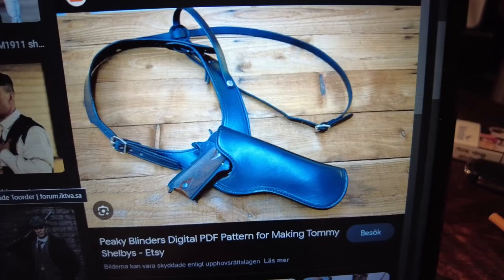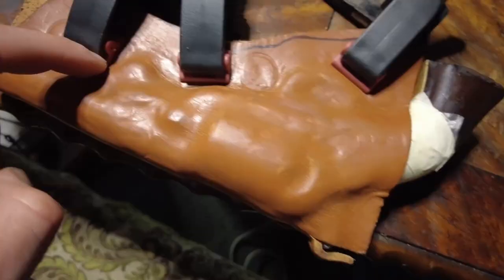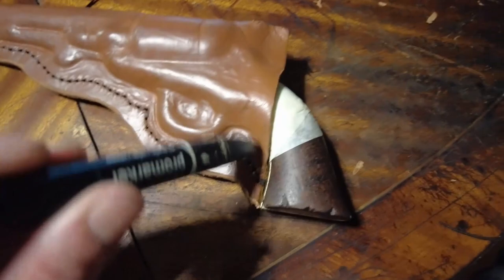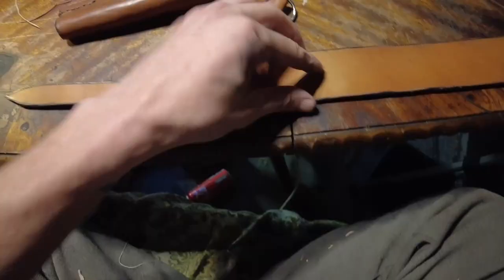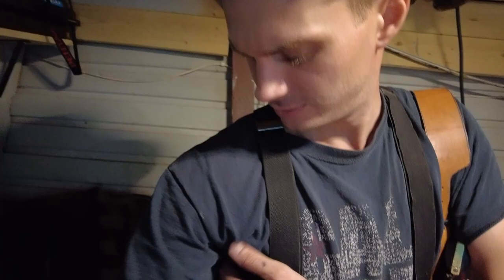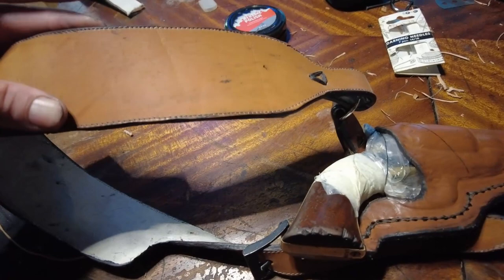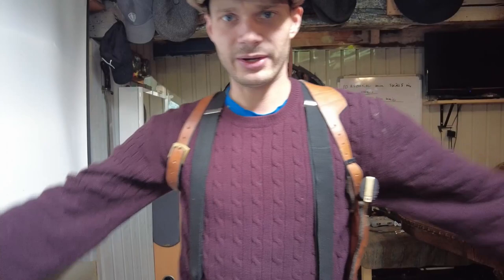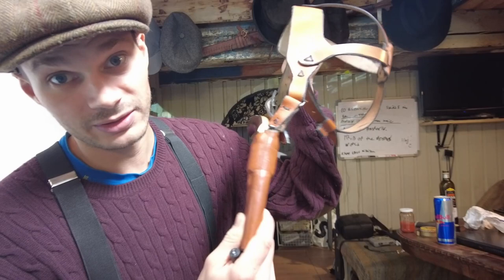peaky blinder style leather gun holster DIY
i make my own peaky blinder style leather gun holster .
fast and easy way to make a custom leather gun holster